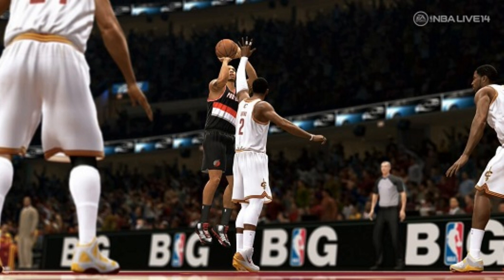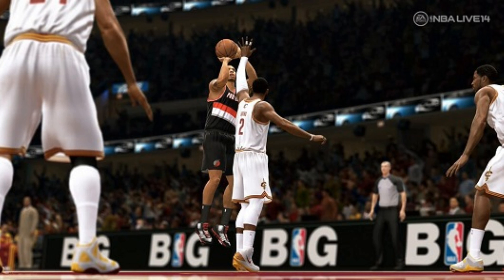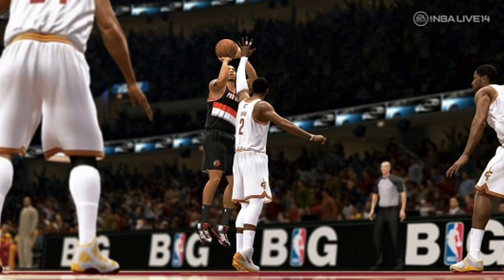NBA Live 14 - New Dribbling Packages + Signature Moves! Will NBA Live 14 have Crew?